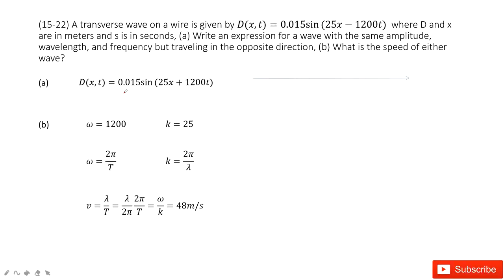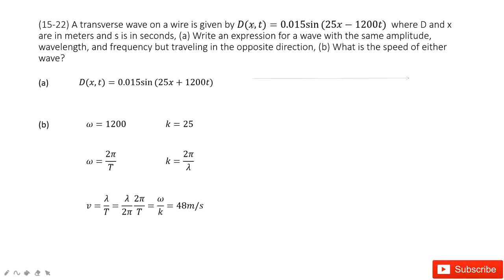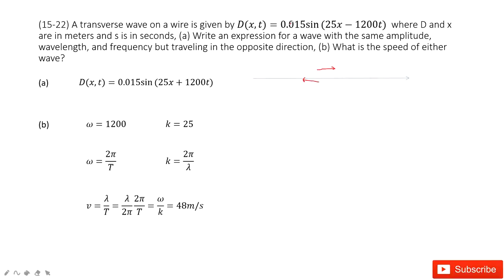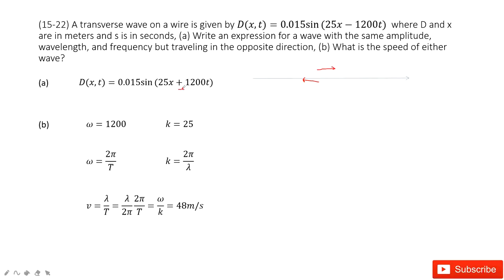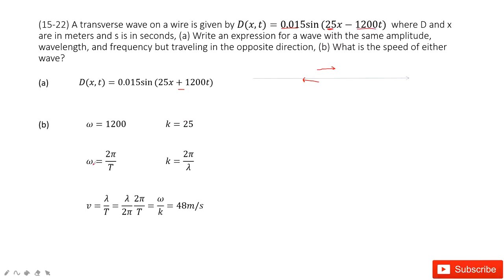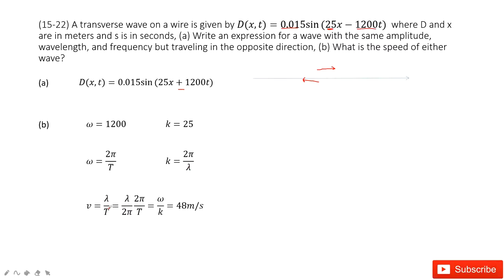(15-22) A transverse wave on a wire is given by D(x,t)=0.015sin(25x−1200t) where D and x are in met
(15-22) A transverse wave on a wire is given by D(x,t)=0.015sin(25x−1200t)  where D and x are in meters and s is in seconds, (a) Write an expression for a wave with the same amplitude, wavelength, and frequency but traveling in the opposite direction, (b) What is the speed of either wave?